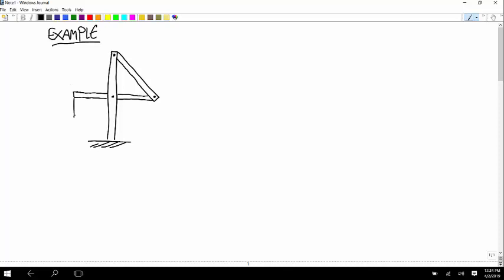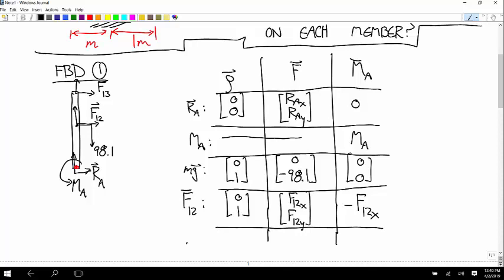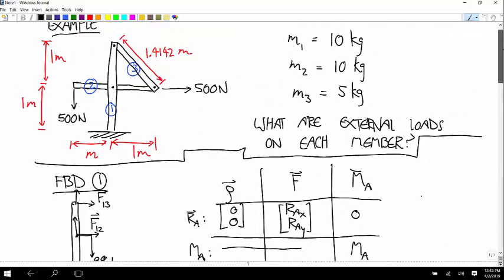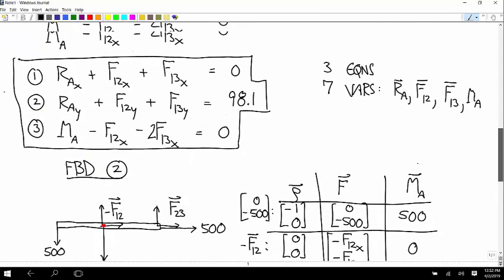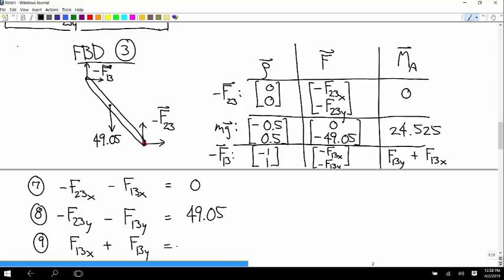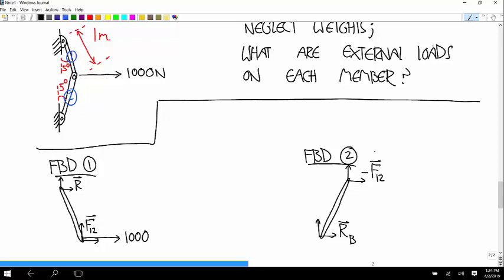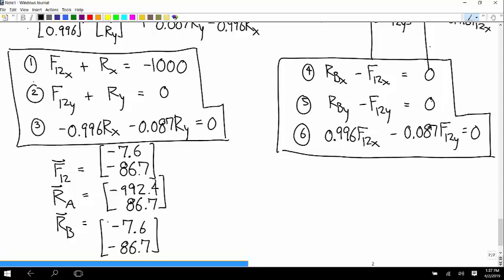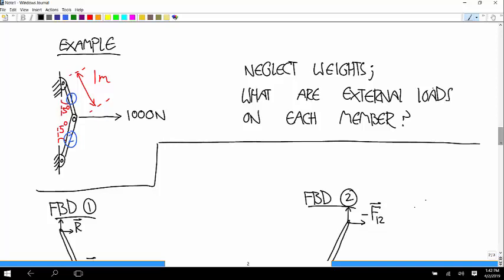Thursday, 4/8/2020: structure examples